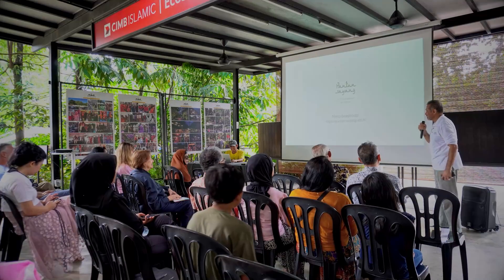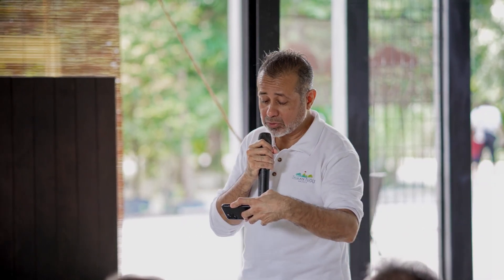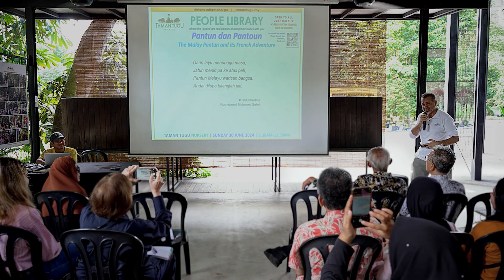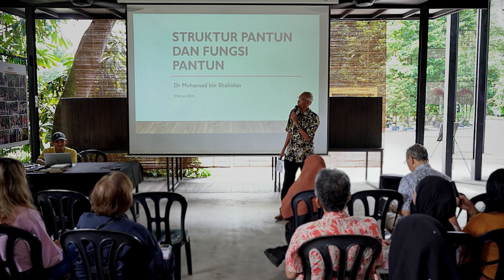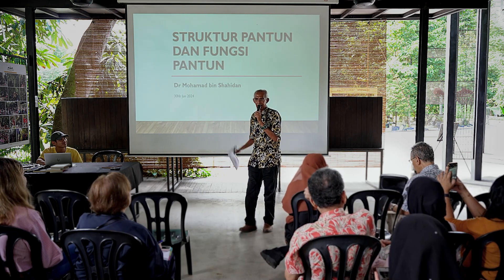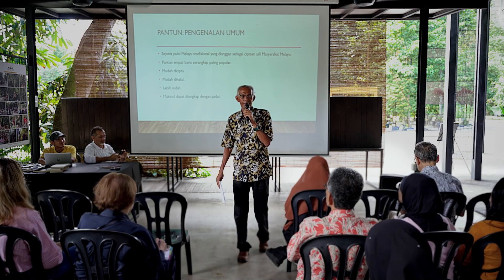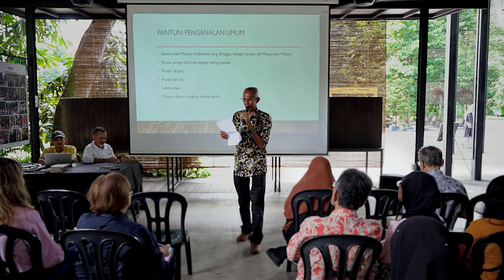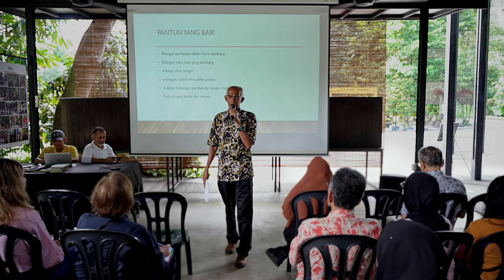Pantun dan Pantoun by Mohamad Shahidan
Part 4 of the People's Library at Taman Tugu 30th June 2024

The Structure of a Pantun
The pantun has a structure in its construction that is both specific and taut. But pantuns of high quality come with several exceptional characteristics. It is these characteristics that endow the pantun with such beauty in both its sound and meaning.

Dr Mohamad bin Shahidan was primarily involved in the research and documentation of pantuns whilst serving with Dewan Bahasa dan Pustaka. His transcription of pantuns from oral sources were published in Kurik Kundi Merah Saga: Pantun Lisan Melayu. He has also written or contributed towards several books and publications on pantuns which include Mencintai Pantun, Puisi-Puisi Melayu Berunsur Islam, Hati Mesra, Pantun Riau, Pengalaman Juri and Pantun Sama Rima.